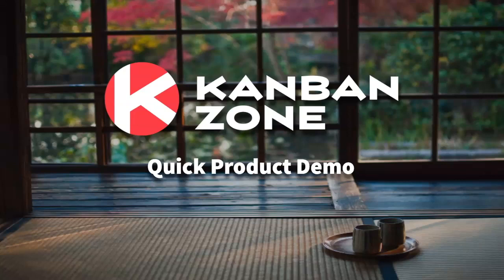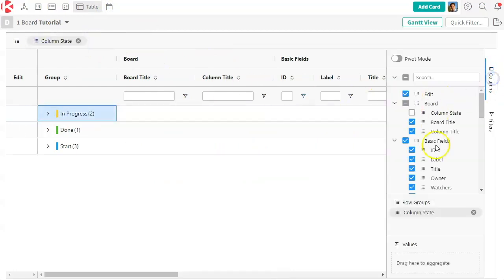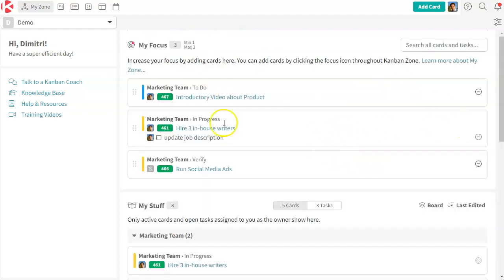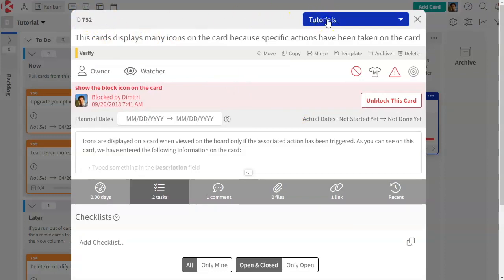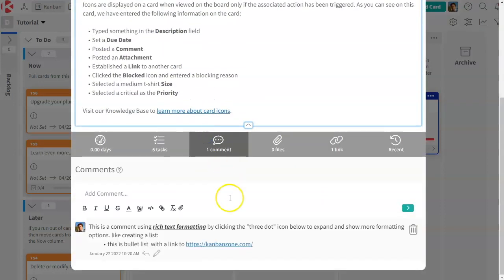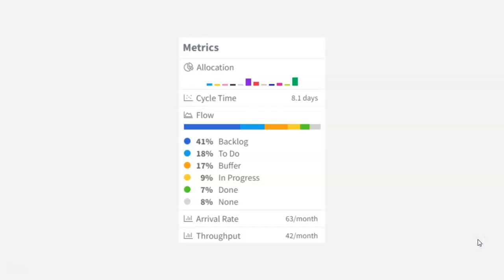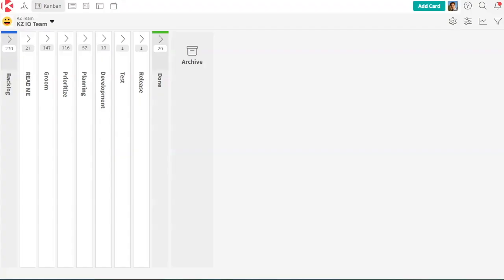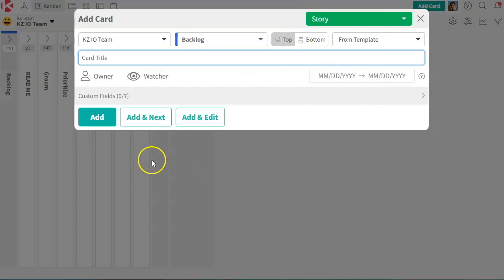Quick Product Demo - Kanban Zone (April 2022)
See a quick demo of Kanban Zone. This short video gives you a high-level overview of using Kanban Zone.

ABOUT KANBAN ZONE
Kanban Zone is the most effective Kanban solution. With our advanced board editor, recreate any Kanban board you can imagine. Pick from one of our board templates and leverage our Kanban experts to start streamlining your workflow.